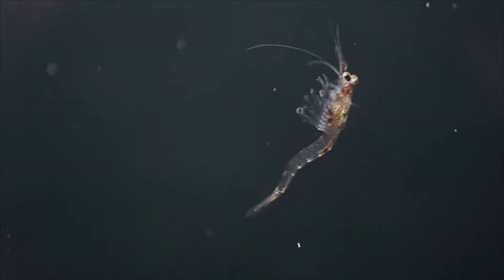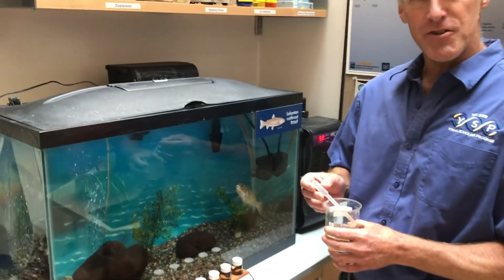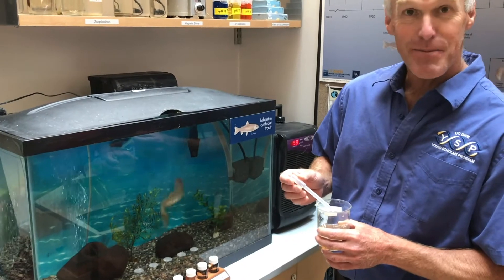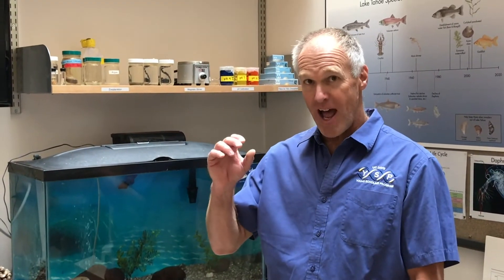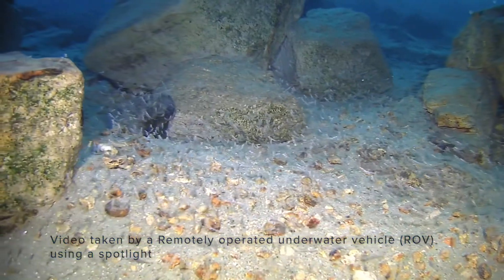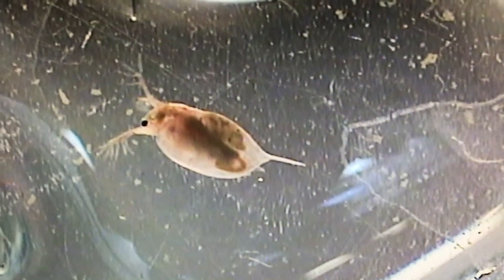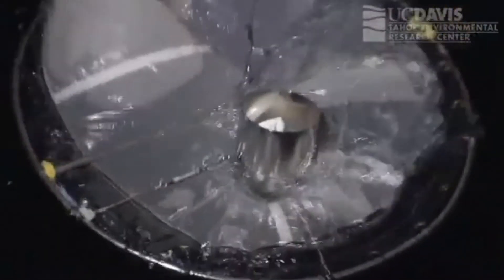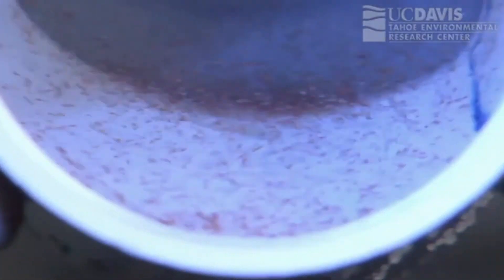Tahoe Science Center - Mysis Shrimp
UC Davis TERC Boat Captain Brant Allen discusses the invasive Mysis shrimp and the effects they have on Tahoe's clarity and aquatic food web. You can support environmental education in Lake Tahoe by donating to the Tahoe Science Center